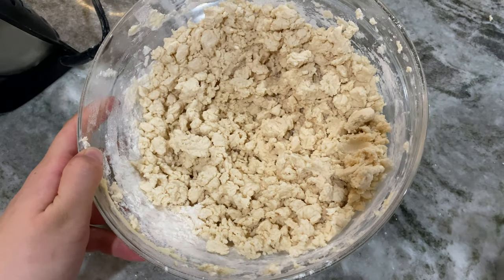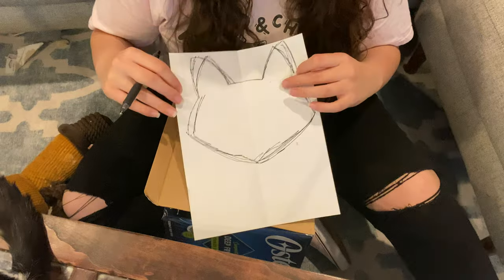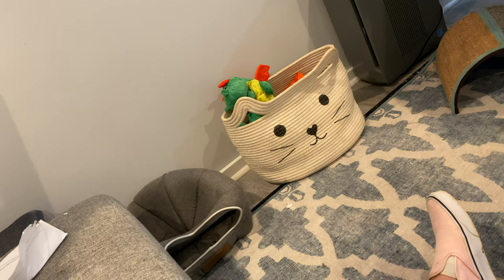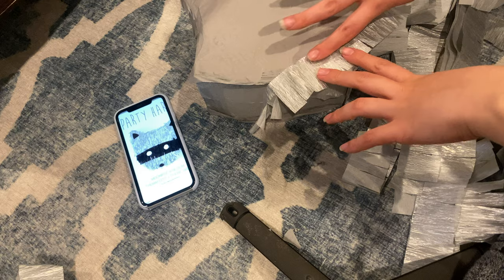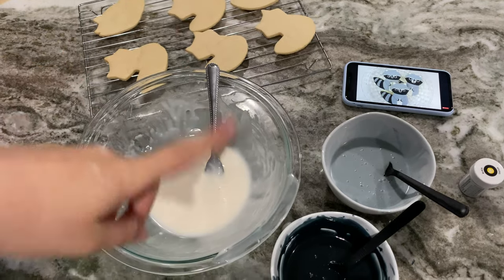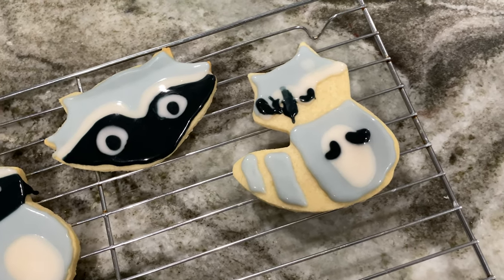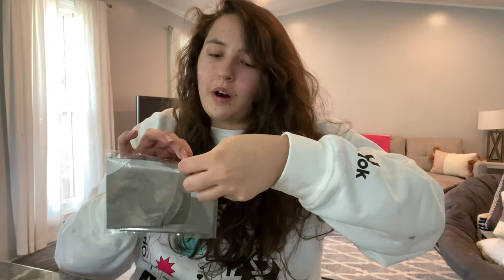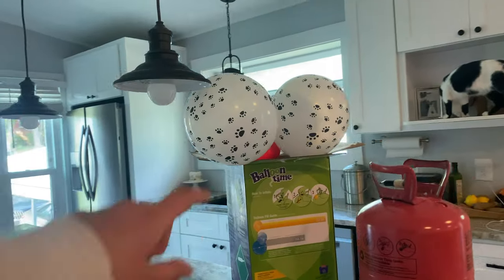I threw my pet raccoon a birthday party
In this video, I made raccoon cookies, a raccoon piñata, and decorated our house for my pet raccoon's birthday party.

Happy (belated) birthday, Cheeto! Hope you enjoyed your party.

What video do you want to see next?

Credit to the raccoon piñata inspirations

- Sarah